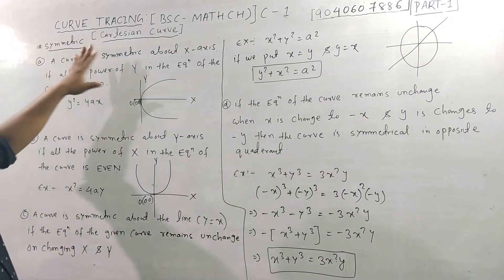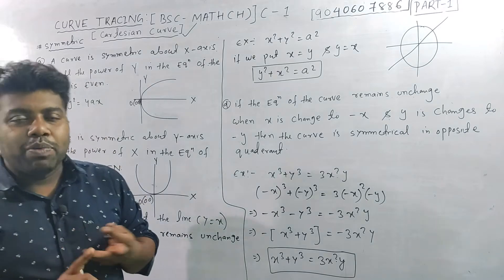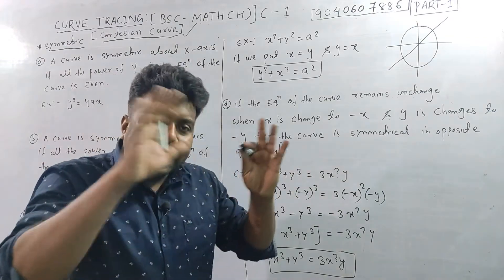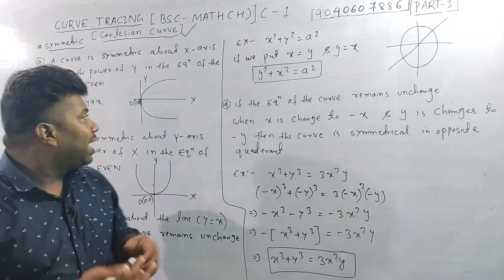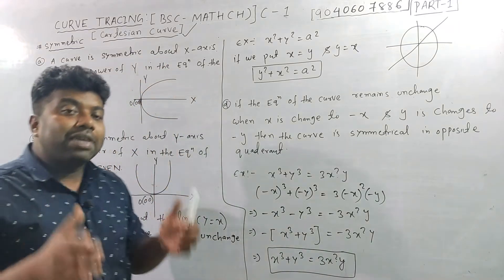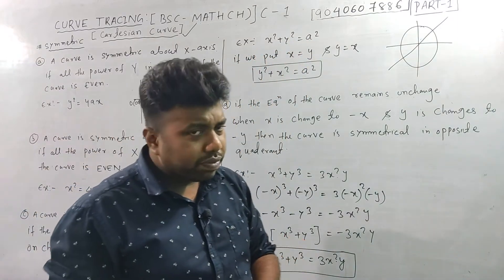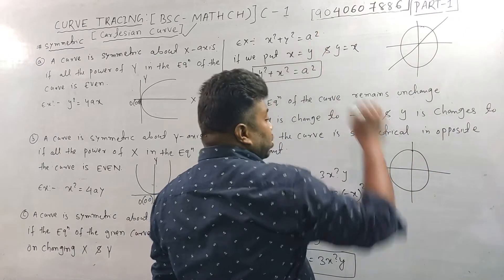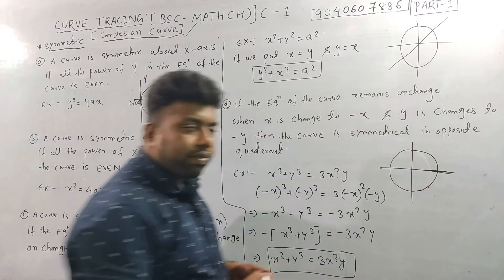Curve Tracing in odia|CALCULUS|Introduction|Bsc-Mathematics(H)||MATH(GE)|1st Year|1st Sem|P-1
concavity and inflection point in odia|CALCULUS|Introduction|Bsc-Mathematics(H)|1st Year|1st Sem|P-1